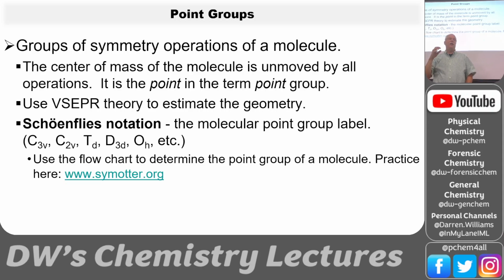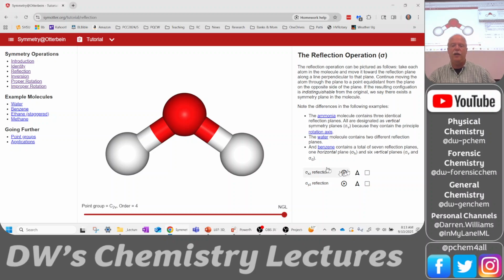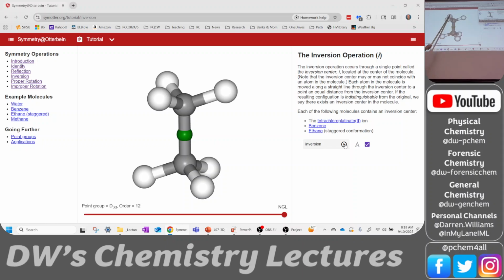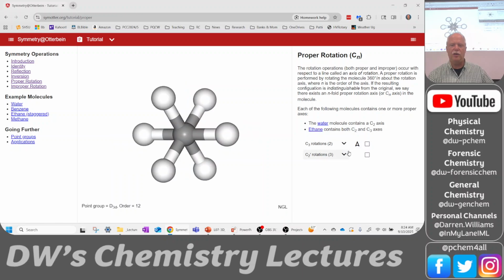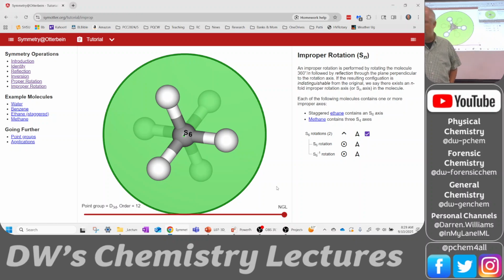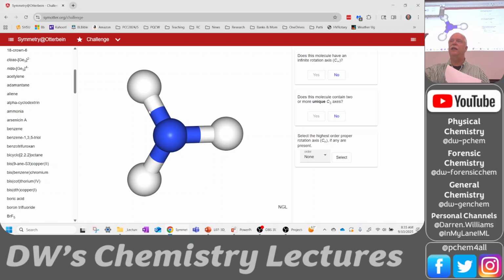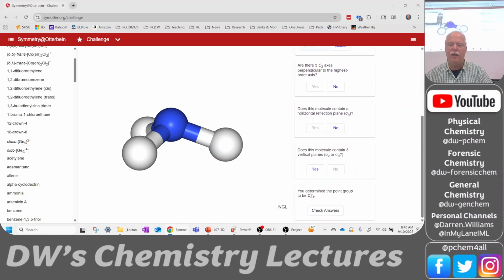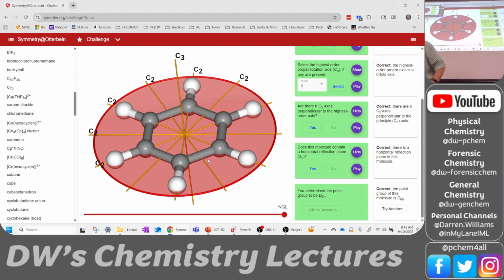Introduction to the Point Group Flow Chart 2025 4448 L07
We revisit the symmetry elements and then use them to determine the Schoenflies Notation for the Point Group of various molecules using the Otterbein University web site.